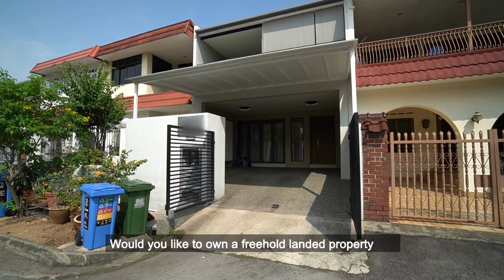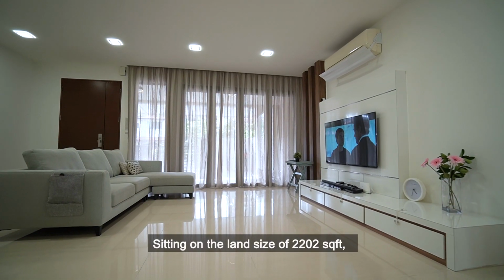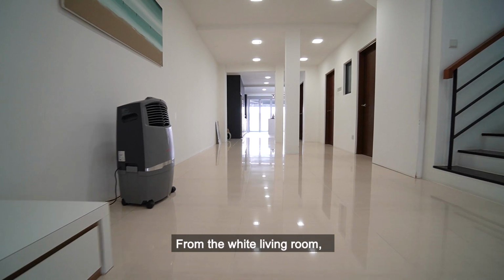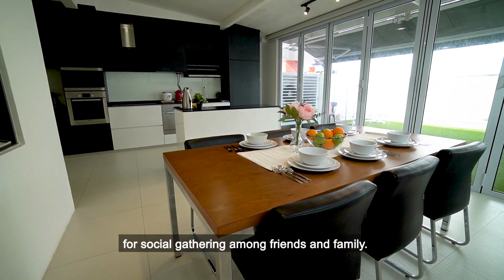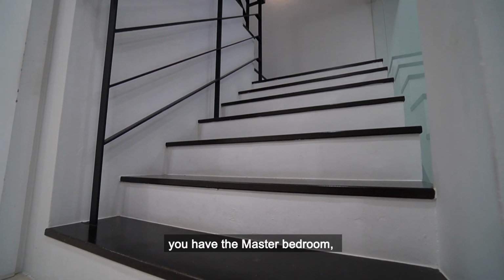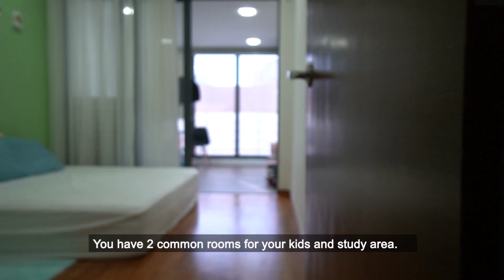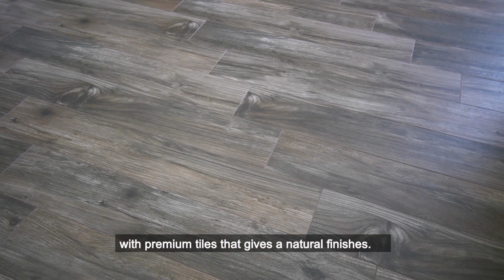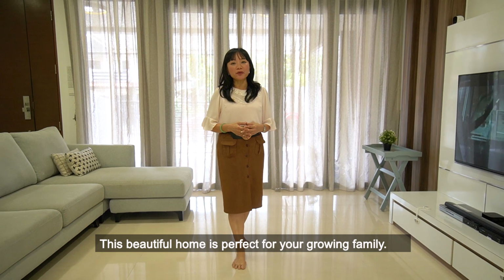Singapore Landed Property Home Tour - Freehold Terrace at Jalan Pari Kikis | Peakview Estate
Freehold Terrace, Well Kept, and Move-in-Condition. PRICE REDUCED NOW!
Kindly contact Featured AAG Agent, Celia Chong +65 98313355, for more information!